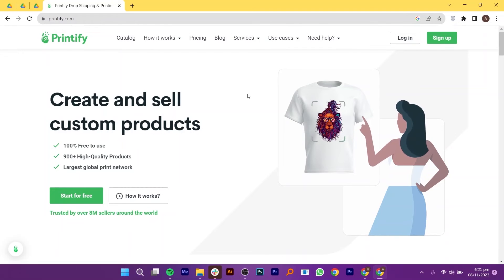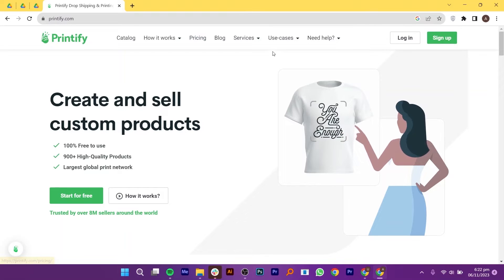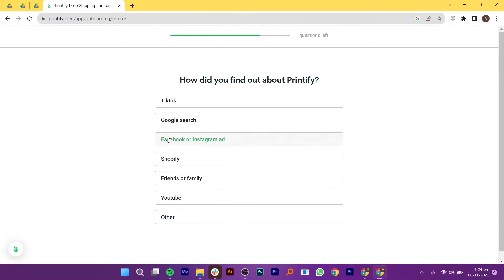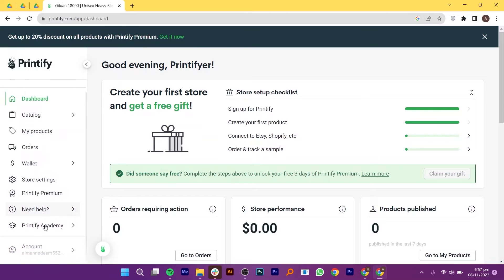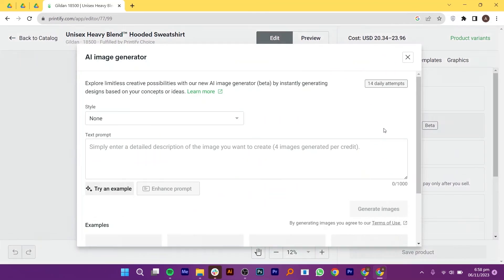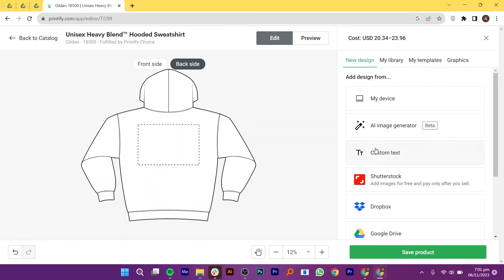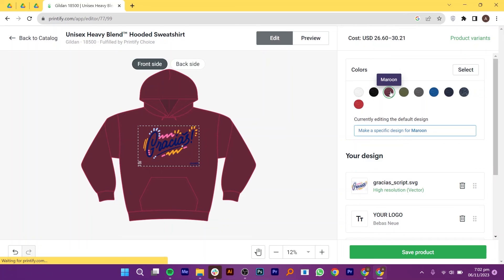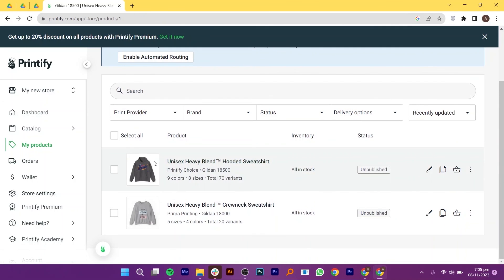HOW TO USE PRINTIFY IN THE UK 2023! (FULL GUIDE)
0:00 INTRO
0:04 TUTORIAL